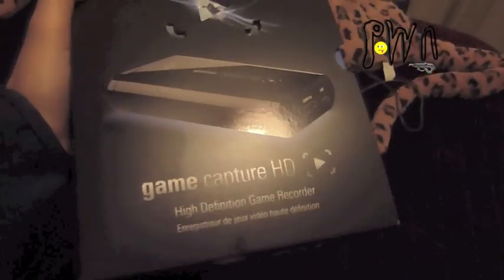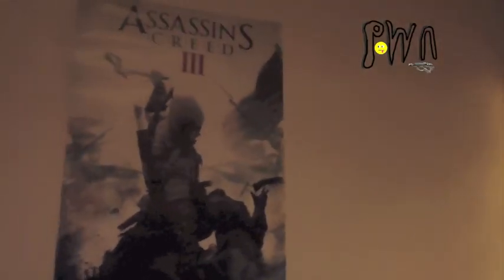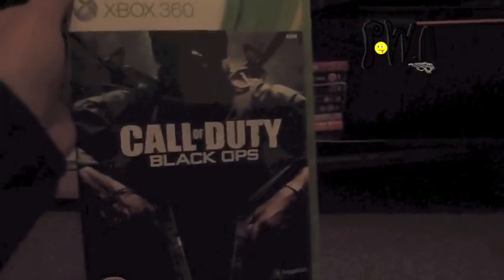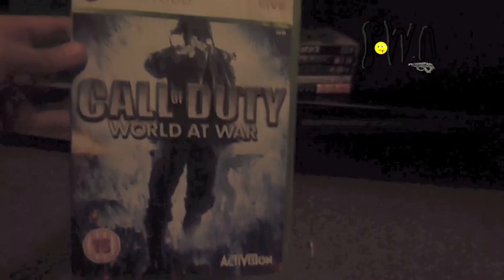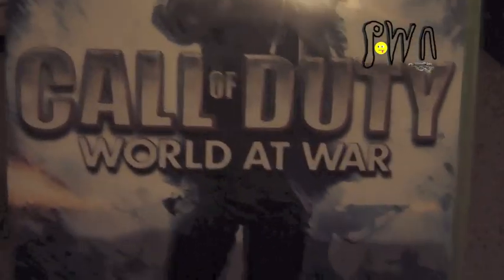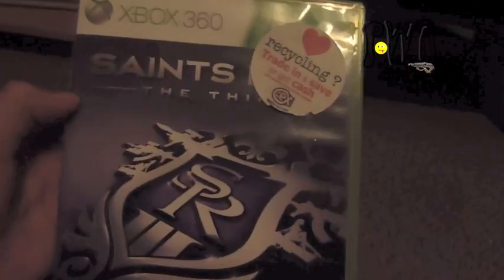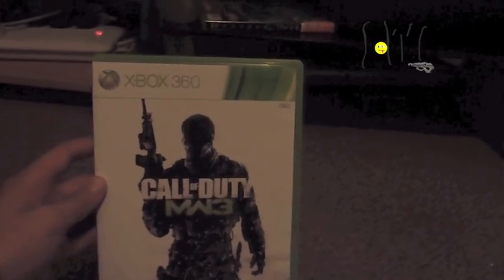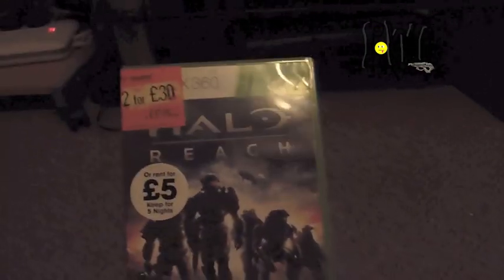1500 view special thank you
1500 view special !!!